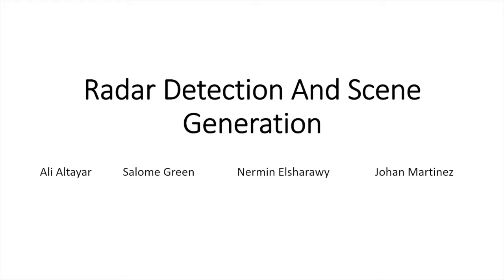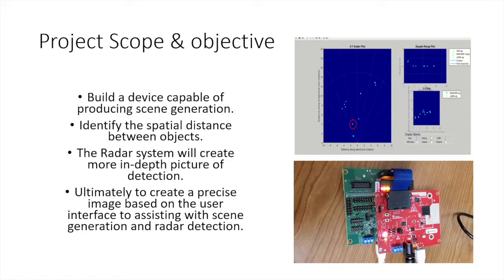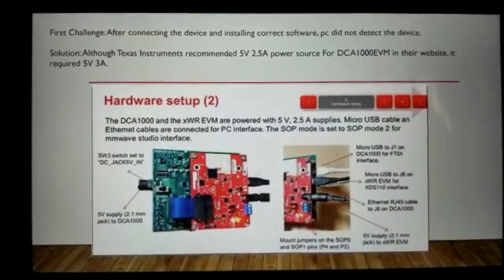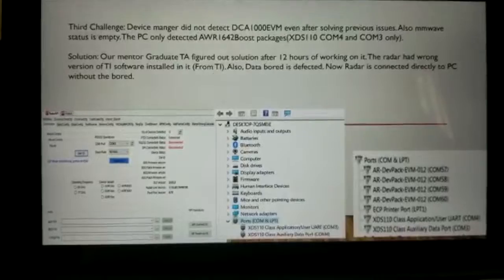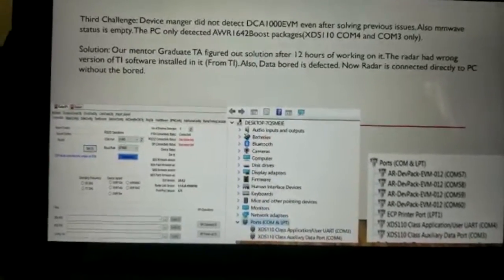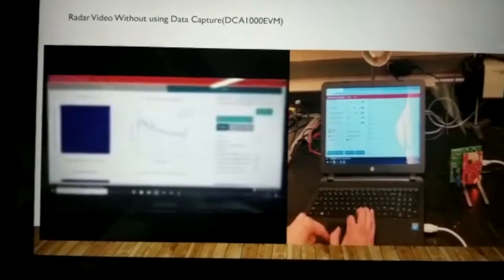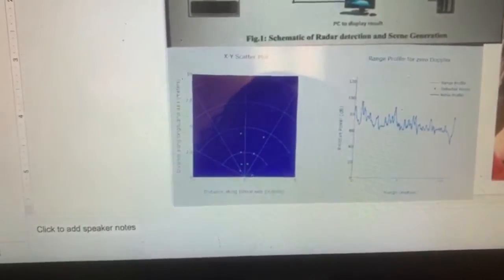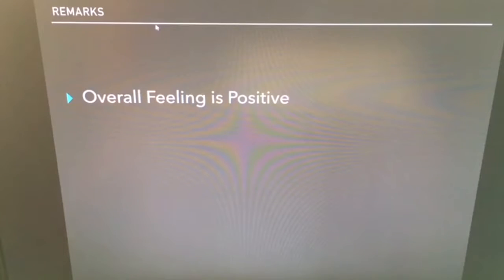Design 489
Name:
Sal Green
Nermin Elsharawy
Ali Alkhtar
Johan Martinez